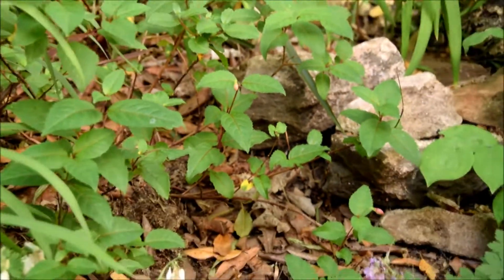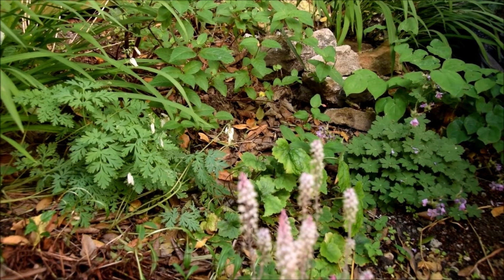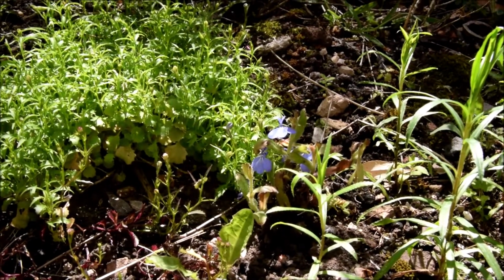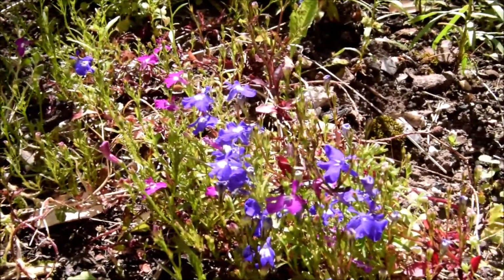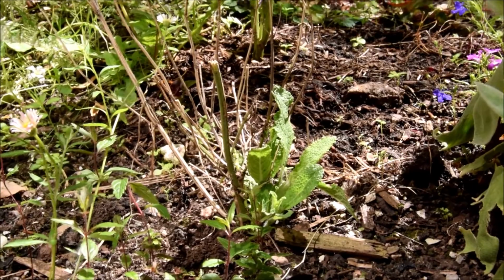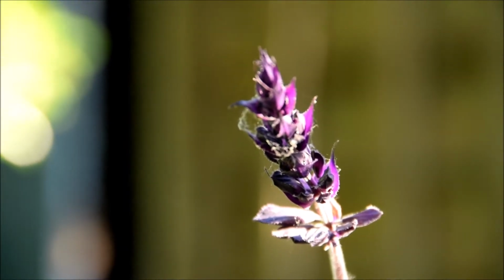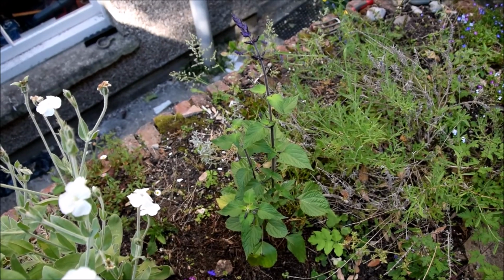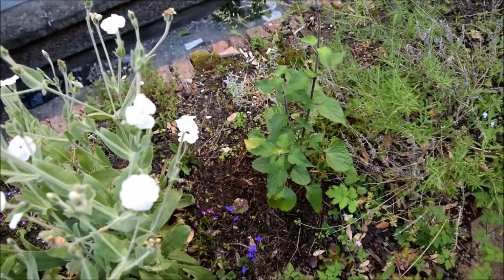Lockdown gardening #20 - it's very nearly summer :)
In which I am inordinately pleased to see various plants in my garden very nearly launching into bloom